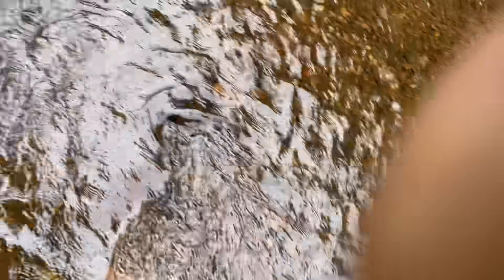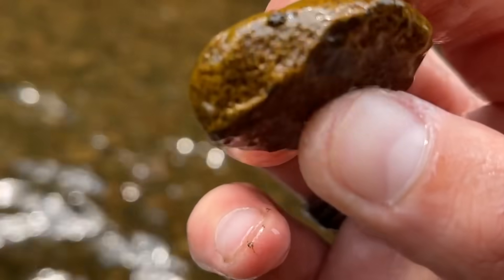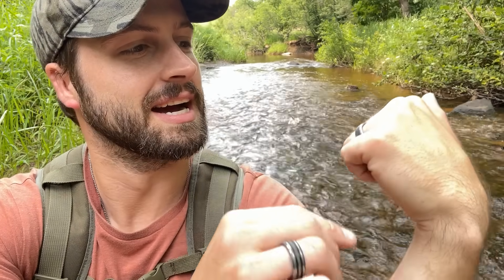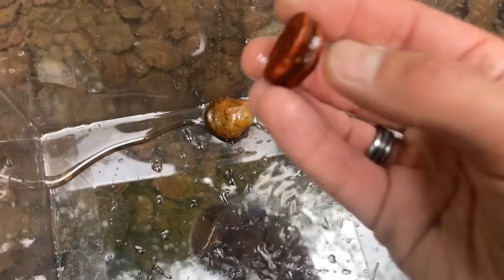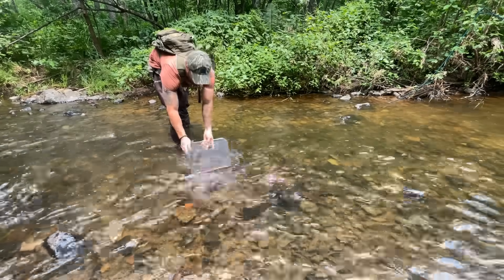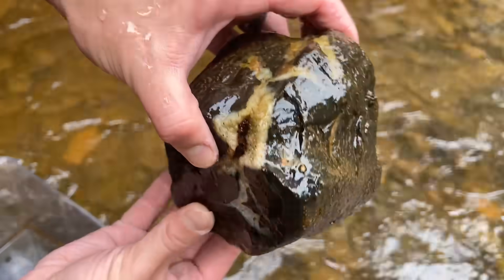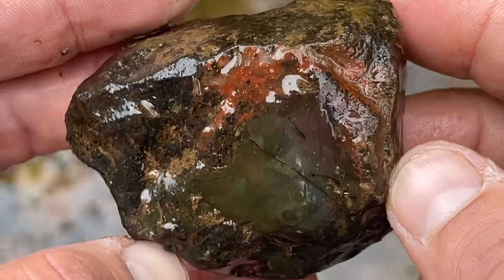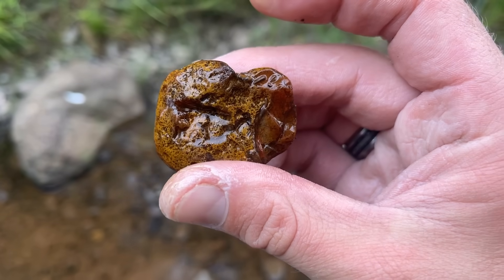I used my “View Tube” to find river agates!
CLEAR BIN used to find so many AGATES! I went agate hunting in a beautiful river along the North Shore of Lake Superior in Minnesota. I found so many agates, which are the state gemstone of Minnesota. The mosquitos were pretty bad but given how many agates I found, it was WORTH IT!

CABKING: code AGATEDAD to save 10% (excluding machines, extended warranties, and gift cards)